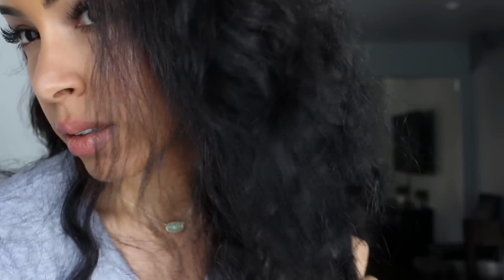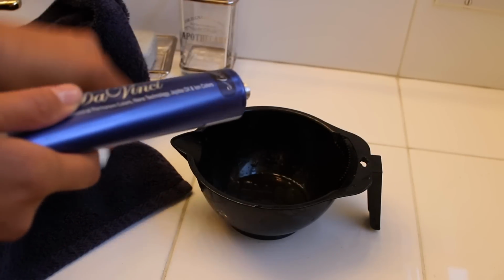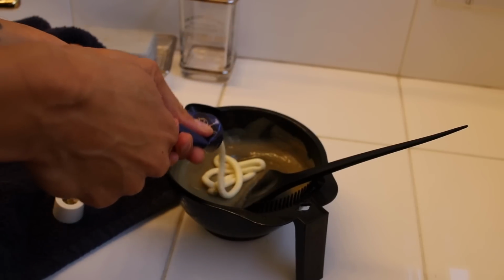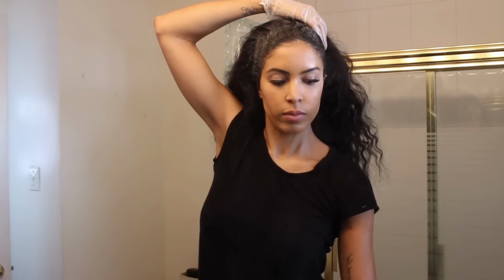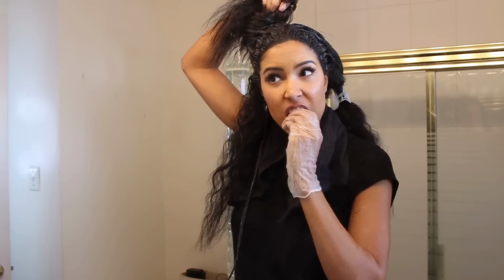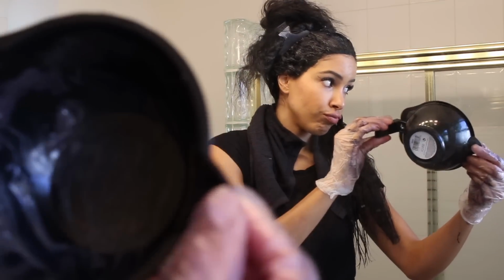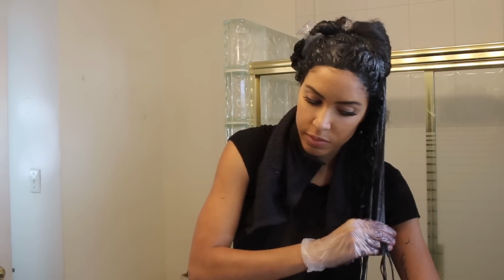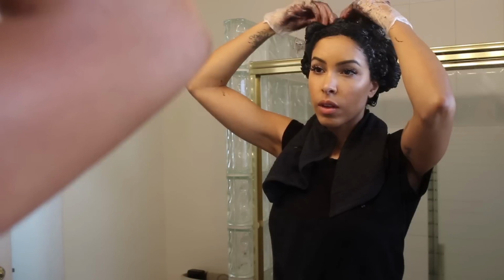How To Color Your Hair At Home | Curly Culture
Hey guys! So all of these products are from a beauty supply store called WOW beauty in LA but I'm sure you can find them at any beauty supply store. Hope this helps!

Hair color is by Da Vinci (low ammonia permanent dye)
Developer is by Divina 20 Volume